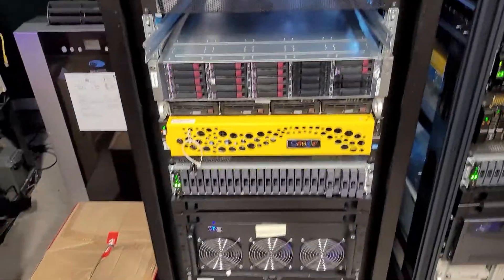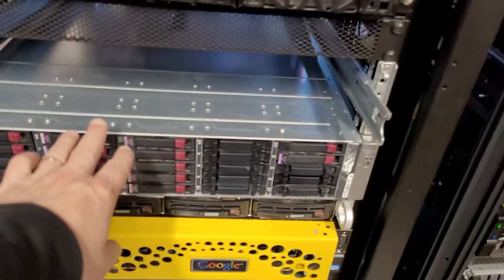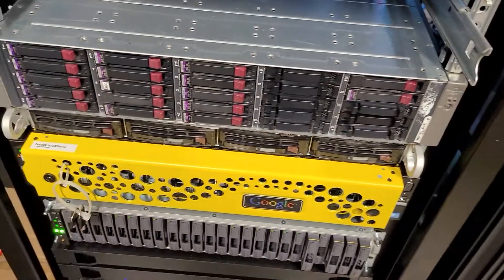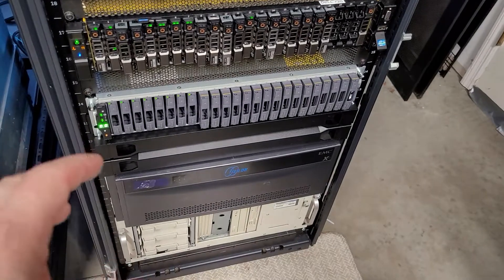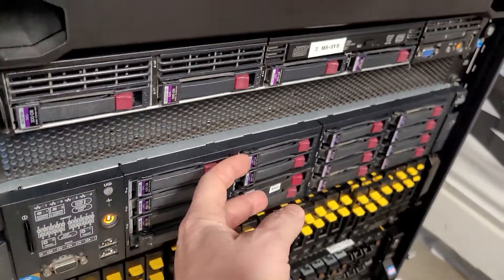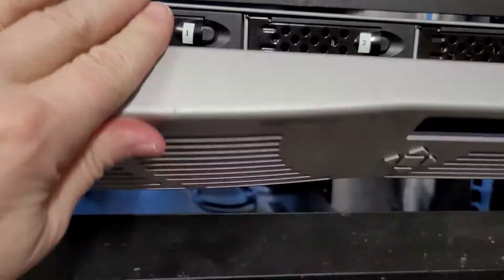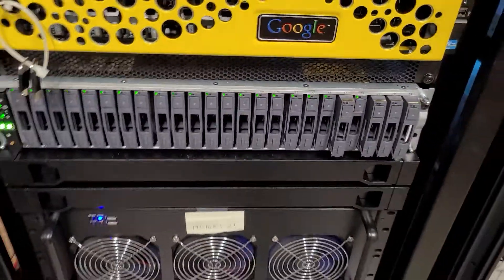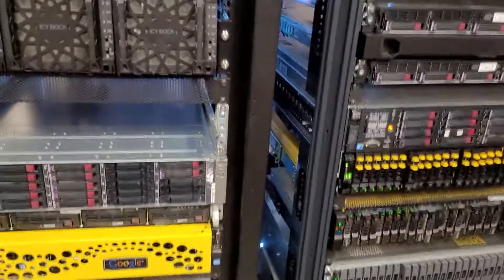How to manage all those extra Hard Drives that you have in your home lab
How to manage all those extra Hard Drives that you have in your home lab.  here are some ideas in managing them...

Keep enjoying and the learning!

Like if this helps any...